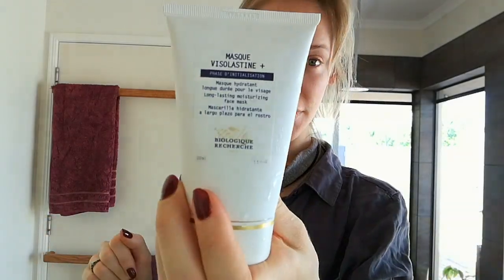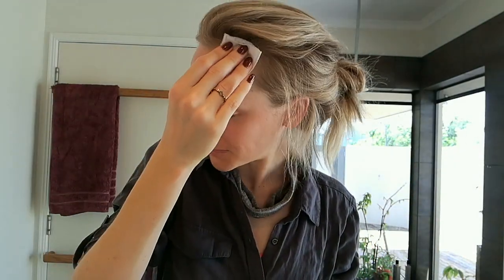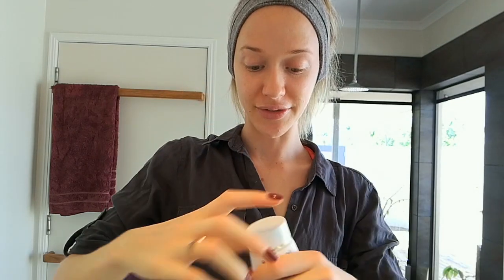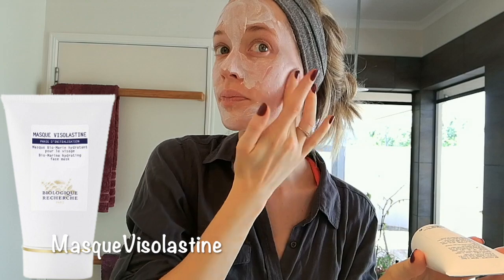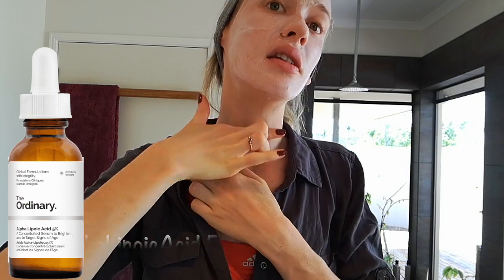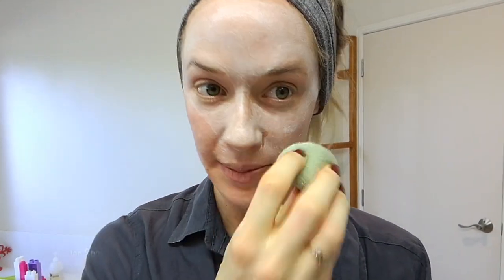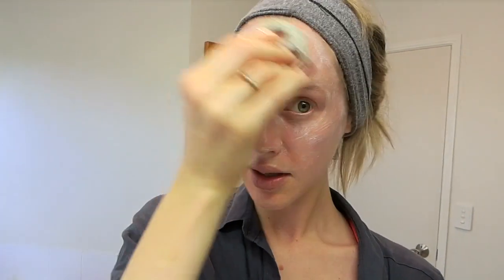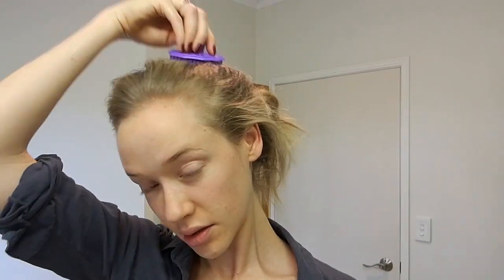Biologique Recherche For The Australian Summer ? Masque Visolastine (#5)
The Ordinary Vitamin C Suspension 23% + HA spheres

The Ordinary 100% Plant-derived Squalane 30ml

Konjac Facial Sponge

Shop Adore Beauty and receive 2 free samples on orders $30+

DAY 5 featuring Biologique Recherche.
Midweek reviews , fails and successes, skin care routine, what to avoid .
Combining Amber Serum, The Ordinary and Biologique Recherche.

My skin type : Combination, sensitive, allergic